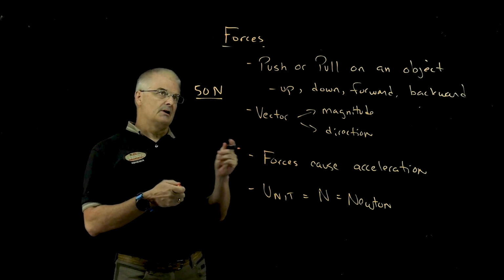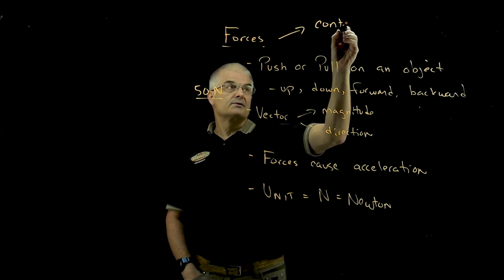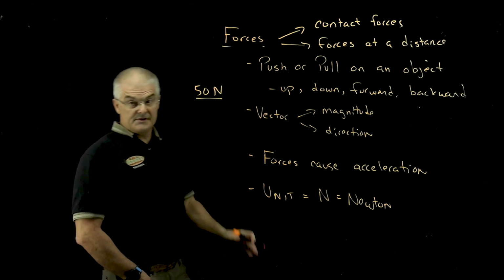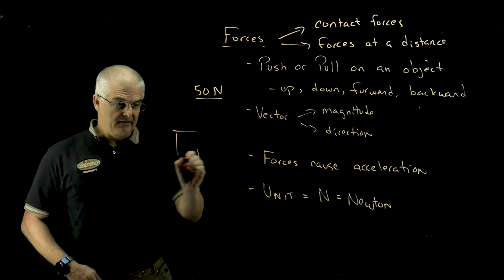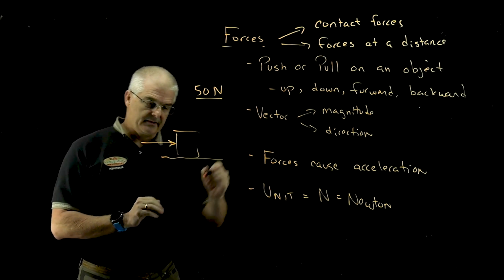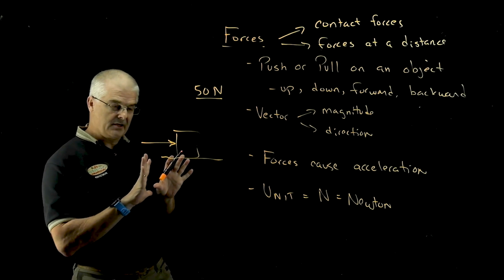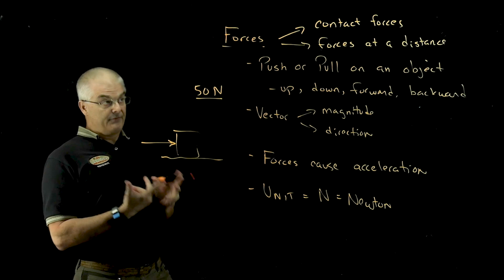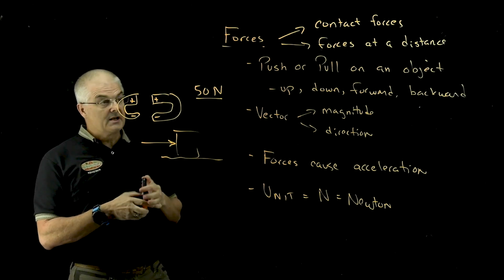Newtons Second Law Explained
Ever wonder about newton's second law?  It isn't really that confusing - but there are some twists - and they are all here in this video. Taught by award-winning teacher Jon Bergmann